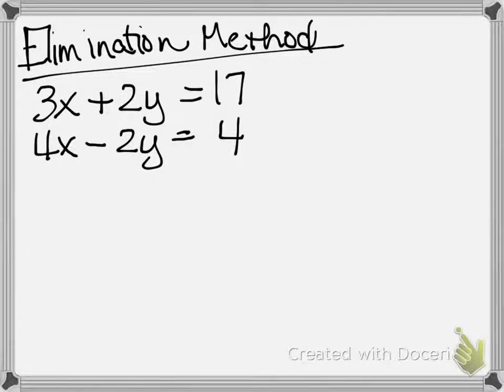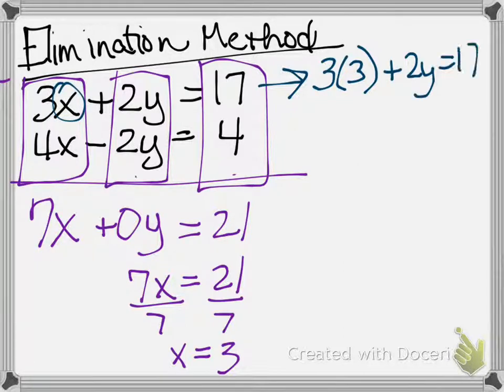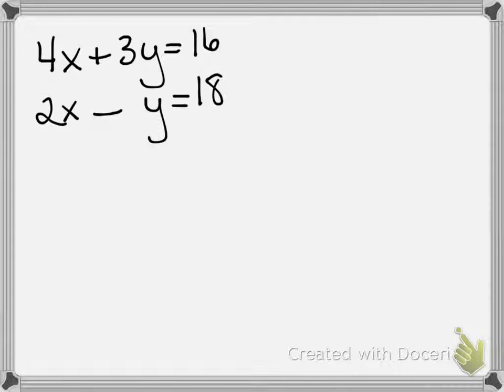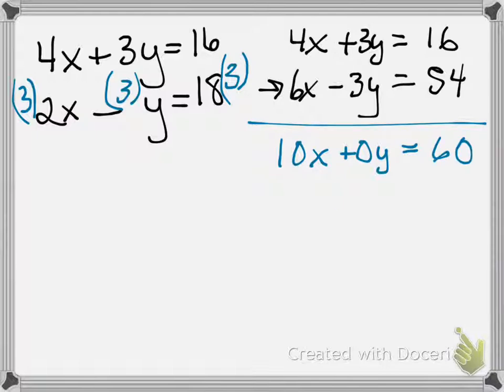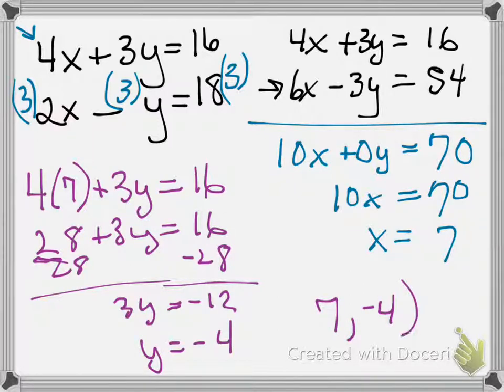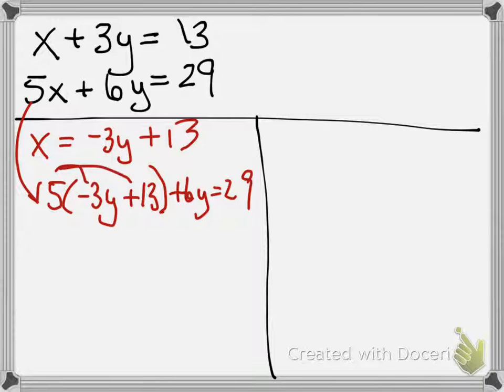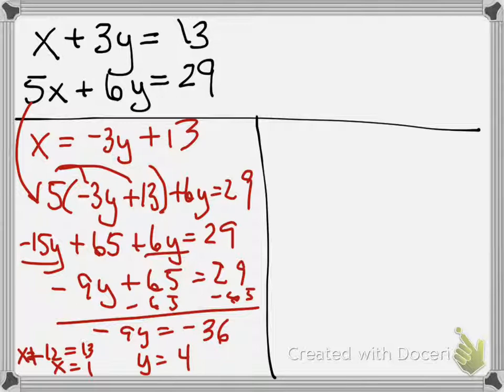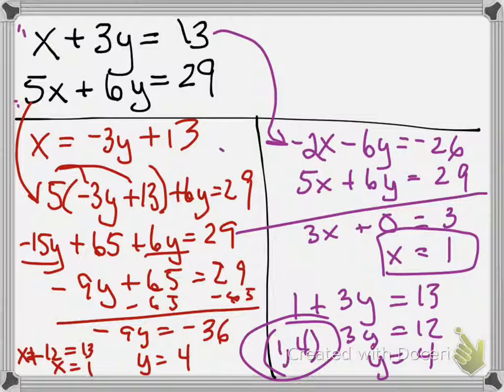elimination + overview alg2